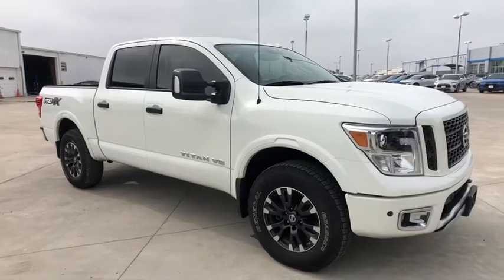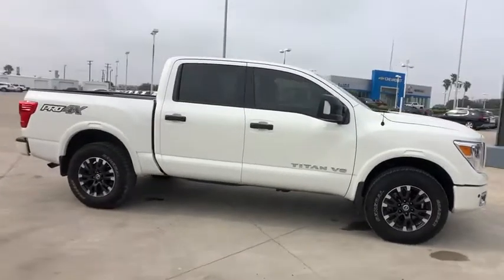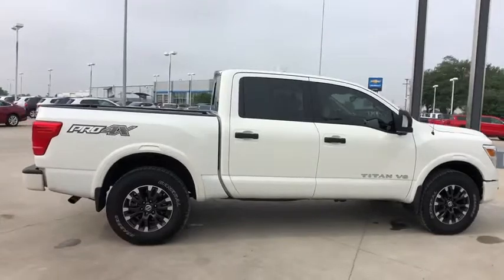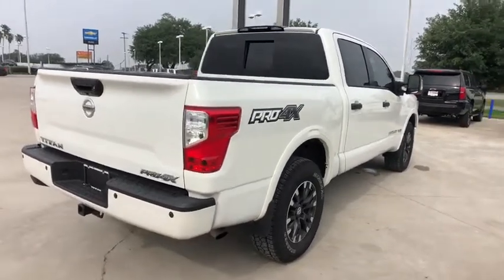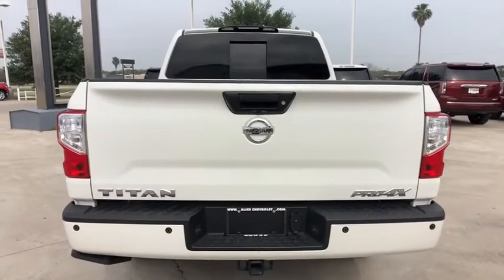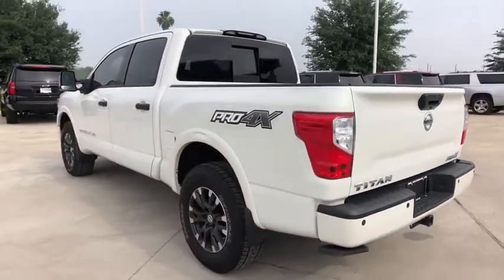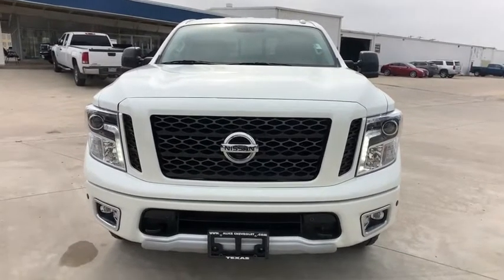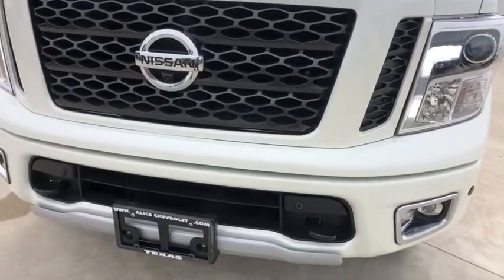2019 Nissan Titan Freer, Corpus Christi, Robstown, Kingsville, Alice, TX 5271086A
Pearl White Used 2019 Nissan Titan available in Alice, Texas at Alice Chevrolet. Servicing the Corpus Christi, Robstown, Kingsville, Alice, TX area.

Alice Chevrolet
2250 E. Main Street

Pearl White 2019 Nissan Titan PRO-4X 4WD 7-Speed Automatic 5.6L V8 **CARFAX 1 OWNER**, **CLEAN CARFAX**, **LOCAL TRADE**, **NON SMOKER**, **REAR VIEW CAMERA**, **NAVIGATION**, **4WD**, **KEYLESS ENTRY**, **REMOTE START**, **APPLE CAR PLAY**, **ANDROID AUTO**, **SIRIUS XM RADIO**, **BLUETOOTH COMPATIBLE**, **LEATHER INTERIOR**, **HEATED/COOLED SEATS**, **TOW PKG**, **AUTO HEADLIGHTS**, 19 ALLOY WHEELS**, 4WD, 110V Outlet in Bed, 4-Way Power Assist Seat, Auto-Dimming Outside Mirrors, Auto-Dimming Rear-View Mirror, Cargo Lamp, Fender Audio System w/12 Speakers, Front & Rear Parking Sensors, Heated Power Tilt/Telescopic Steering Wheel, Leather Seat Trim, LED Signature Headlamps, LED Under Rail Bed Lighting, Manually Extending/Folding Tow Mirrors, Memory Driver Seat w/Auto Entry/Exit Feature, Navigation System, Nissan Navigation System, NissanConnect Services Powered By SiriusXM, Power Sliding Rear Window w/Defogger, PRO-4X Convenience Package, PRO-4X Utility Package, Proximity Activation Puddle Lamps, Rear Utility Bed Step, Remote Engine Start on Key Fob, Tailgate Area Illumination, Tailgate Electronic Lock, Trailer Brake Controller, Universal Garage Door Opener, Utilitrack System w/4 Tie-Down Cleats.brbrRecent Arrival! Odometer is 9311 miles below market average!brbrbrAlice Chevrolet Buick GMC, MAKING BIG DEALS IN A SMALL TOWN! Before you buy do yourself a favor and call or come by! Easy to get to 2250 E Main Alice, Texas 78332